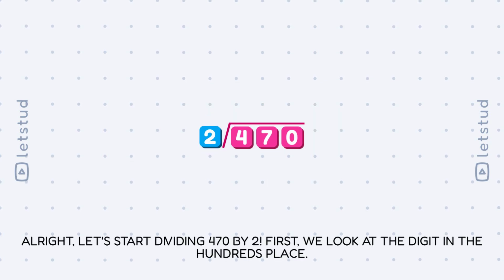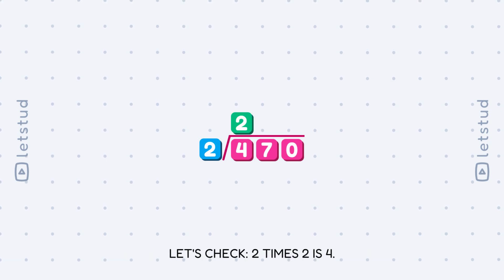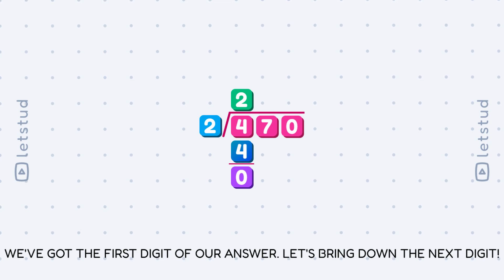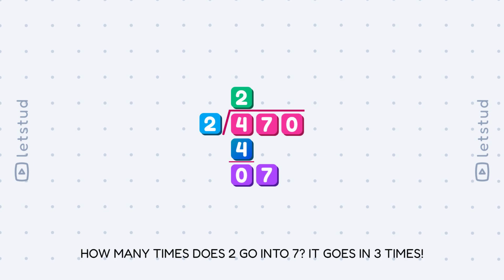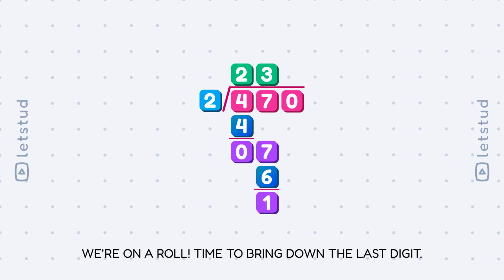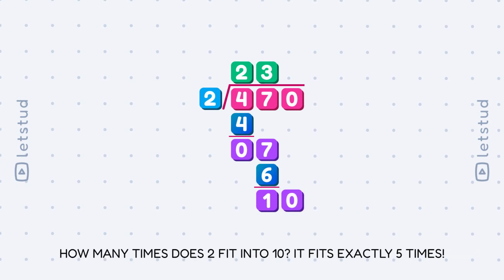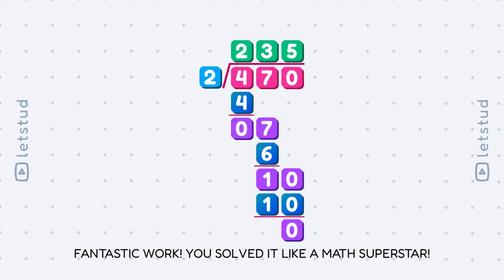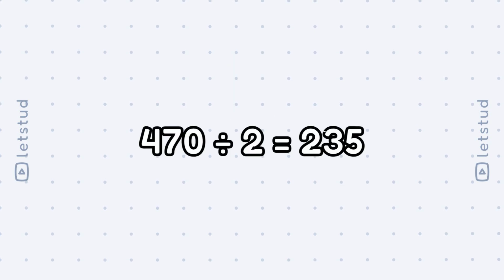Long Division: 470 divided by 2 | Step-by-Step Math Lesson for Kids & Beginners